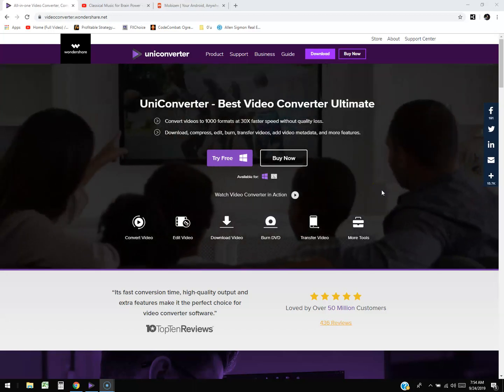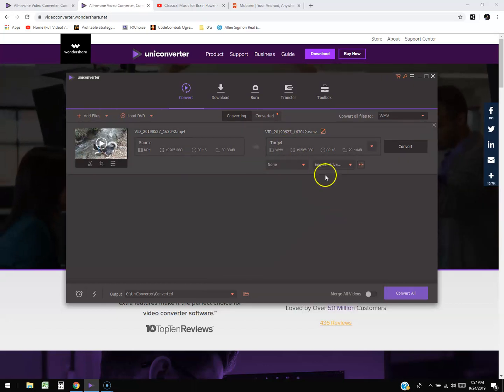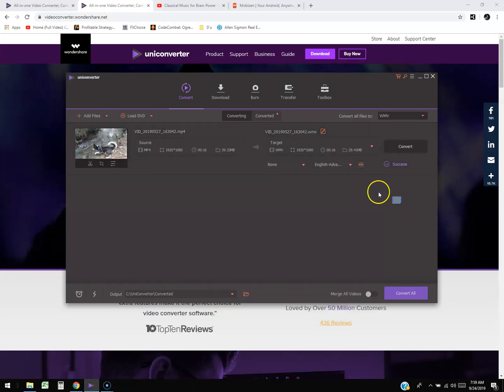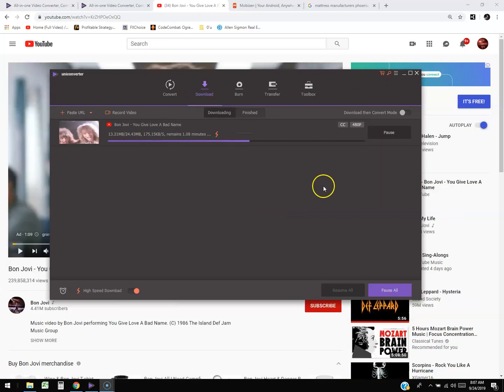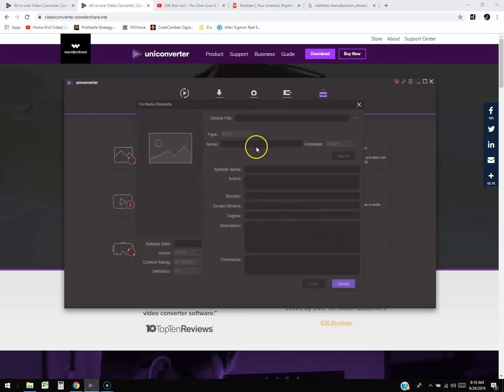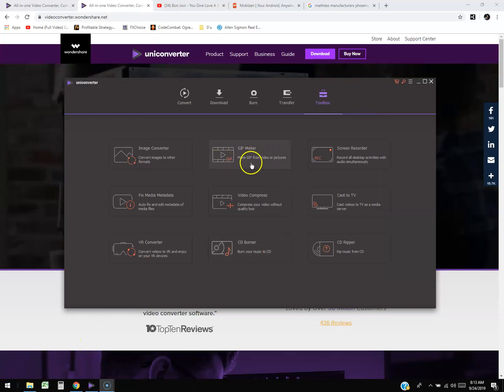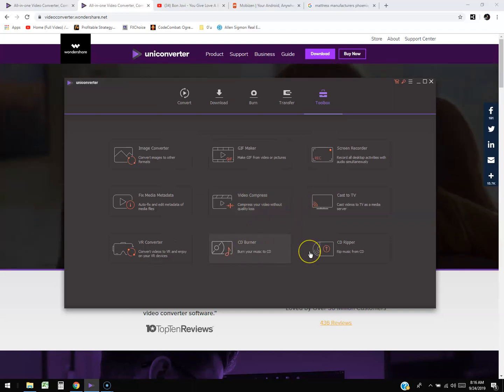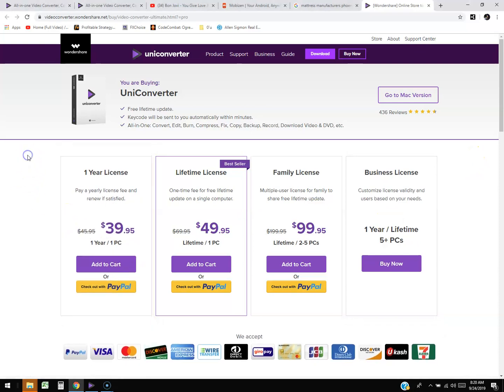Wondershare Uniconverter 2019 Review and Tutorial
In this video we will take a look at Wondershare Uniconverter 2019!
I gave it 4 out of 5 stars was very impressed with all the features.